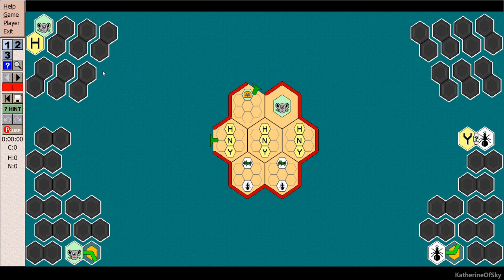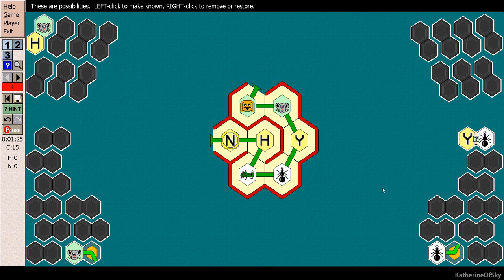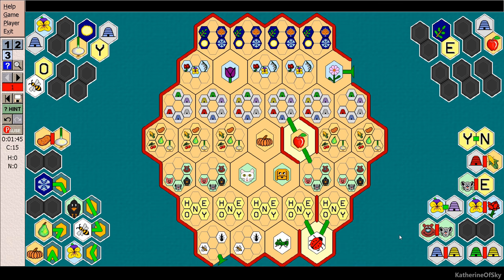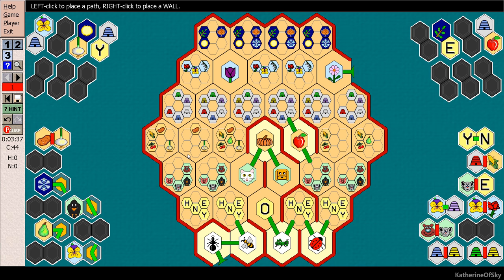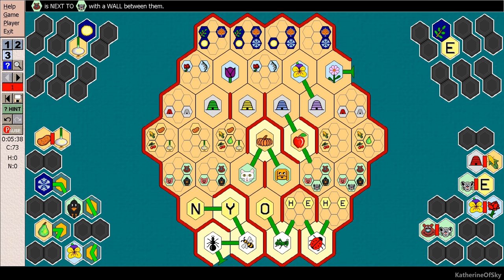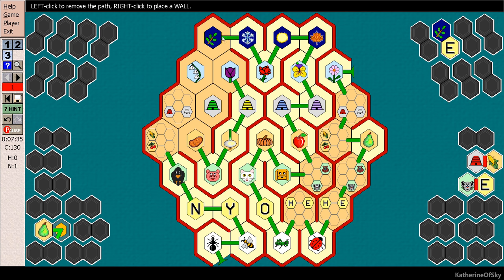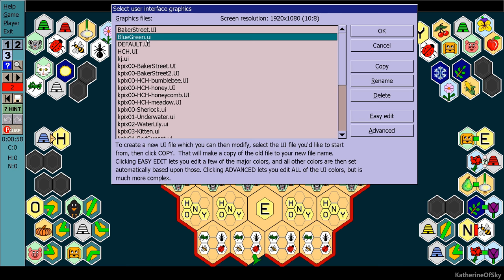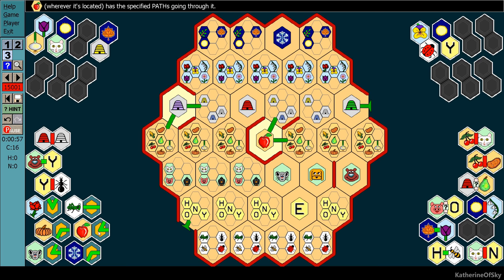Honeycomb Hotel Ep 1: 1 & 15001 - Logic & Deduction Game, Puzzle - Let's Play, Gameplay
I'll be playing a few games from Everett Kaser Software.  They have pretty basic graphics, and are fairly old, but still incredibly fun to play!  These games have various configuarations, and I'll be playing some of my favorites!  They require use of logic and deduction, in a Sudoku-like setting to figure out the solution.